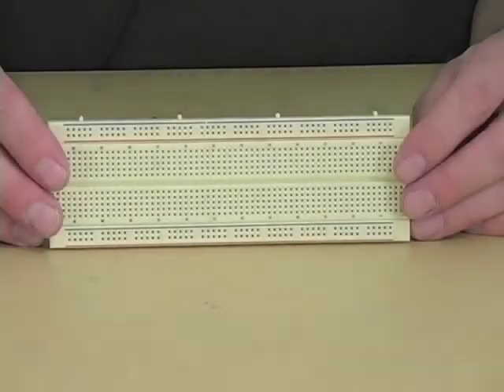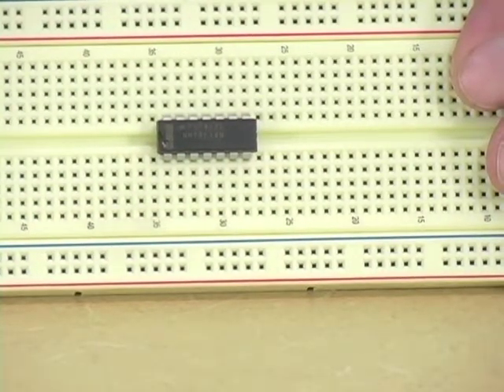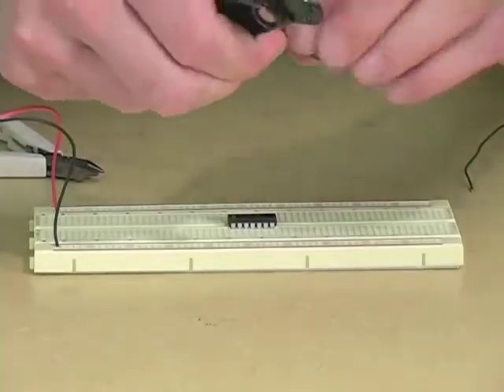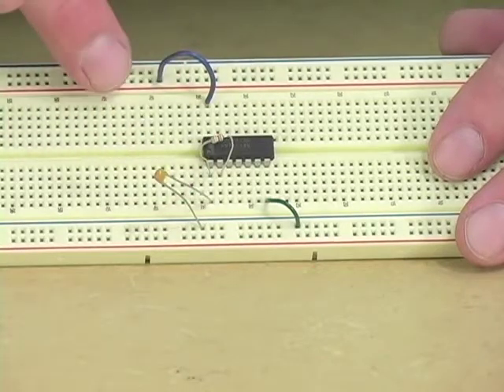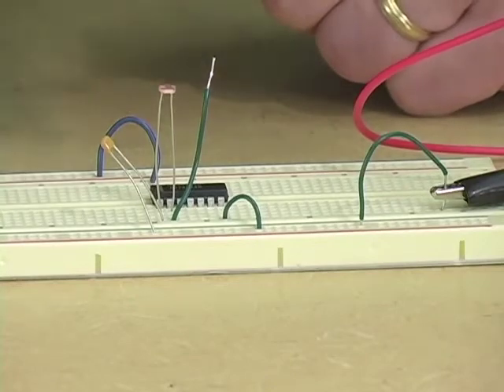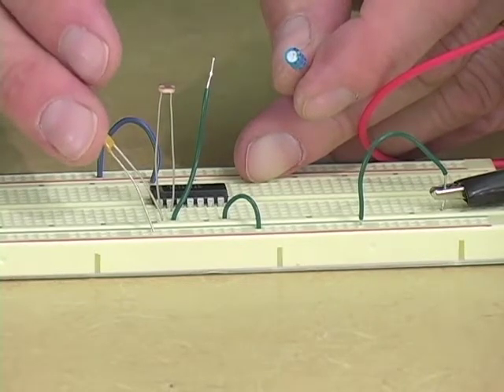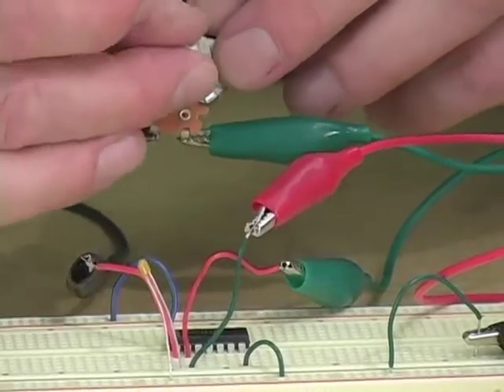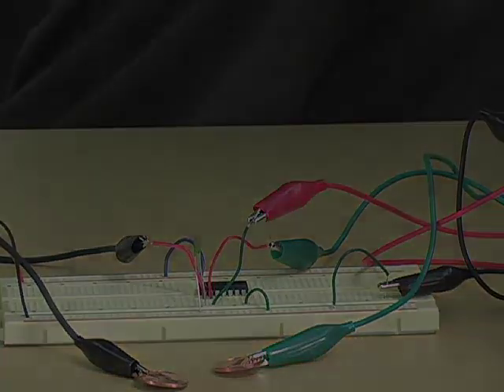Hack of the Month Club -- Project #11: My First Oscillator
Nic Collins shows you how to build your first circuit from scratch: the venerable 74C14 oscillator. From the DVD in "Handmade Electronic Music -- The Art of Hardware Hacking" (Routledge 2009).